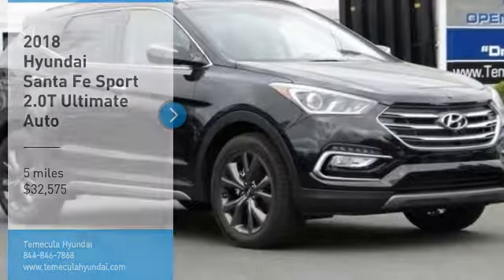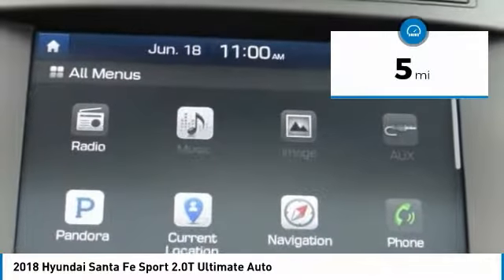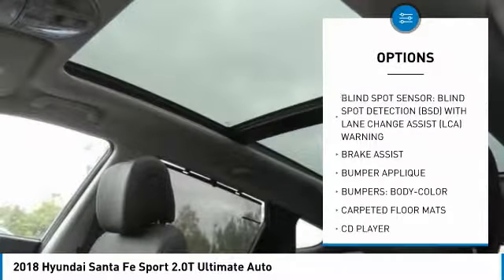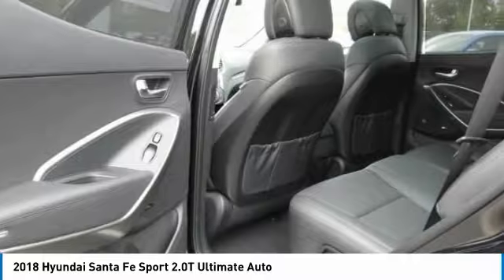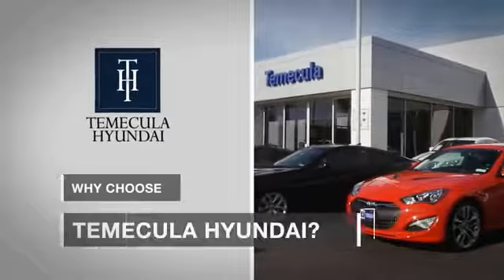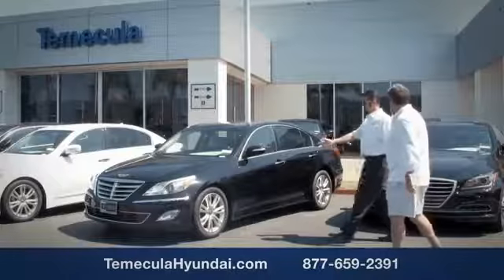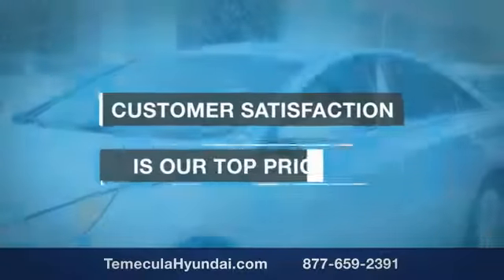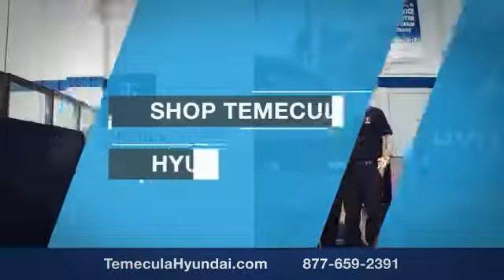2018 Hyundai Santa Fe Sport TEMECULA MURRIETA MENIFEE HEMET CORONA ESCONDIDO 180915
2018 Hyundai Santa Fe Sport 2.0T Ultimate Auto

Temecula Hyundai
27430 Ynez Rd.

TEMECULA HYUNDAI PROUDLY SERVING TEMECULA, MURRIETA, MENIFEE, HEMET, CORONA, ESCONDIDO, AND SURROUNDING SOUTHERN CALIFORNIA LOCATIONS. THIS BLACK 2018 Hyundai SANTA FE SPORT IS EQUIPPED WITH A Engine: 2.0L Turbo-GDI DOHC 16-Valve I4, AUTOMATIC TRANSMISSION, AND RECEIVES AN ESTIMATED 20 City/27 Hwy MPG. 2018 Hyundai SANTA FE SPORT 2.0T Ultimate Auto Price includes: $500 - Military Program. Exp. 01/02/2019, $3,750 - Retail Bonus Cash. Exp. 07/09/2018 Stock #: 180915 | VIN: 5NMZW4LAXJH102425 | 2018 Hyundai Santa Fe Sport 2.0T Ultimate Auto POWER PASSENGER SEAT Temecula Hyundai FOR DRIVERS IN THE GREATER TEMECULA, MURRIETA, MENIFEE, HEMET, CORONA AND ESCONDIDO AREAS, YOUR SOURCE FOR INCREDIBLE HYUNDAI MODELS IS TEMECULA HYUNDAI 27430 YNEZ RD TEMECULA, CA 92591